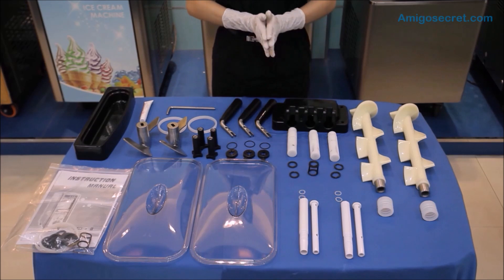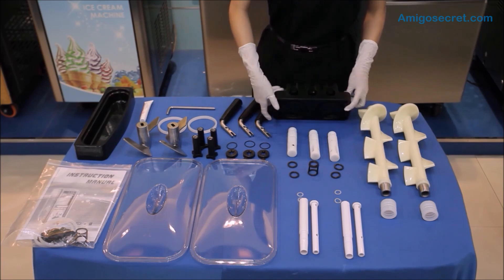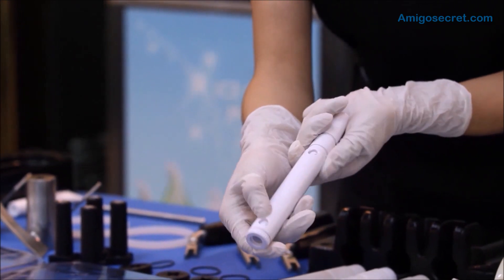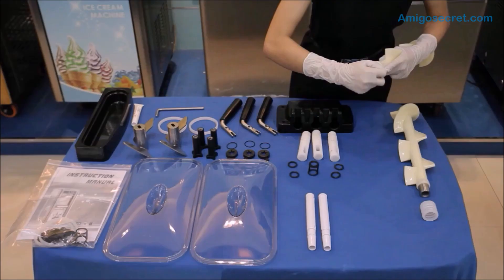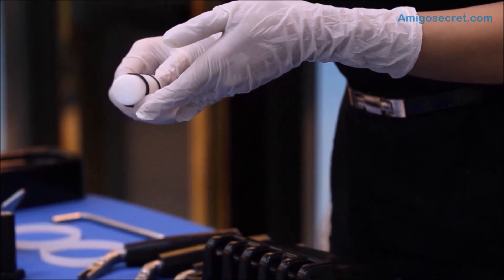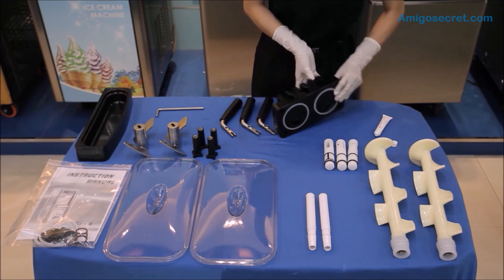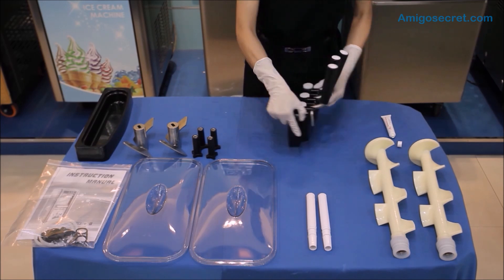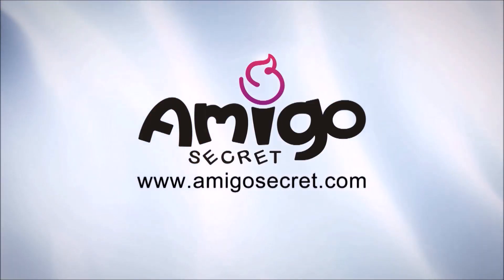Ice Cream Machine Parts Assembling Tutorial Video by Amigosecret's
The assembling of the parts of Amigosecret's ice cream machine. Amigosecret supplies high quality soft ice cream machines.